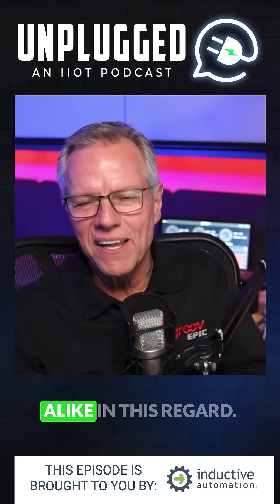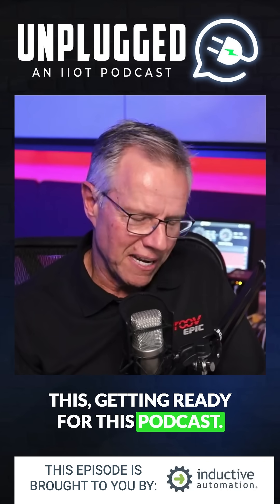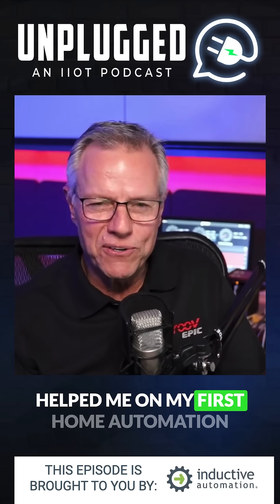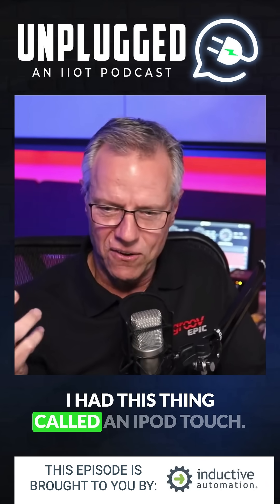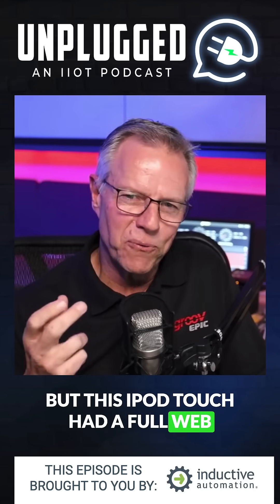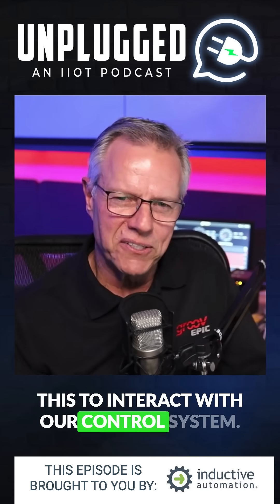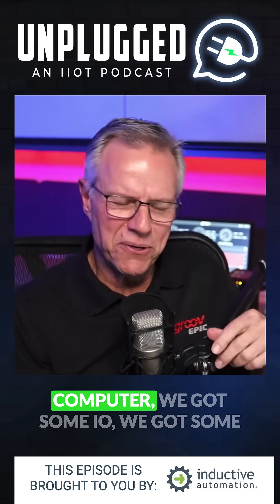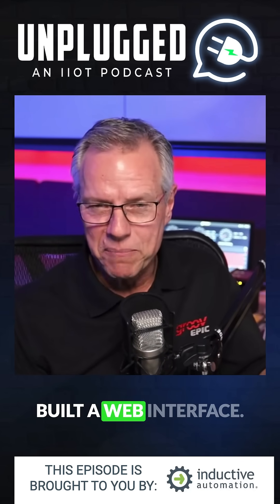Home Automation Meets Cloud Monitoring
Ever considered the possibilities of connecting home automation with cloud server monitoring?

With Starlink revolutionizing connectivity, imagine the ease of setting up a remote system to monitor vital home assets. From checking freezer temperatures to receiving instant alerts, these systems are more accessible than ever using common technologies like TCP IP and MQTT.

Want to hear more about this cutting-edge integration?

Catch the full episode featuring Benson Hougland as he shares his journey from home automation to cloud-based monitoring solutions.

Listen now and start transforming the way you protect and connect your home.